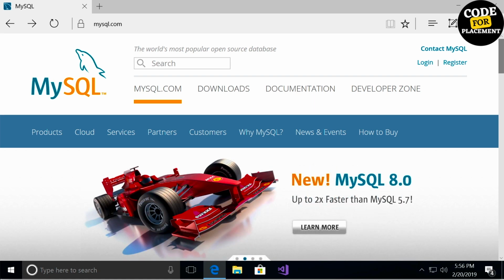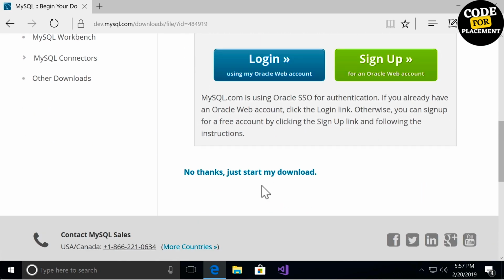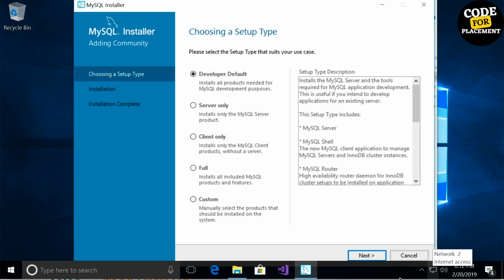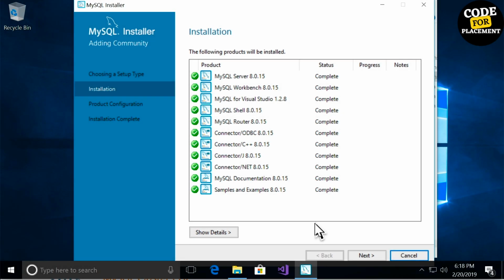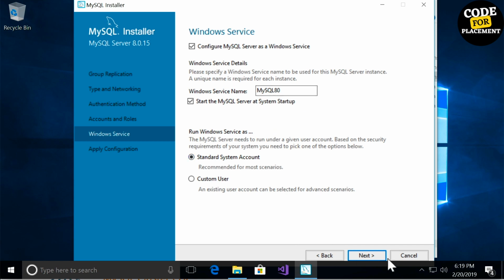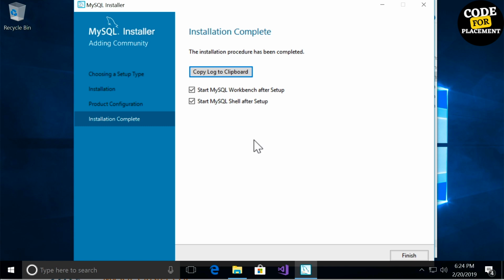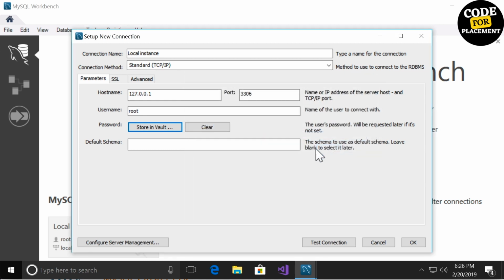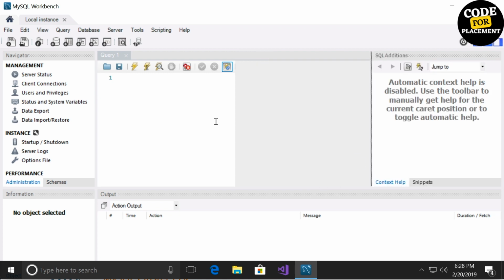Installing MySQL on Windows | SQL Complete Course 🔥 #3